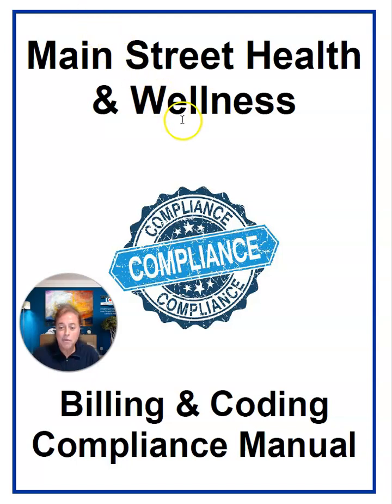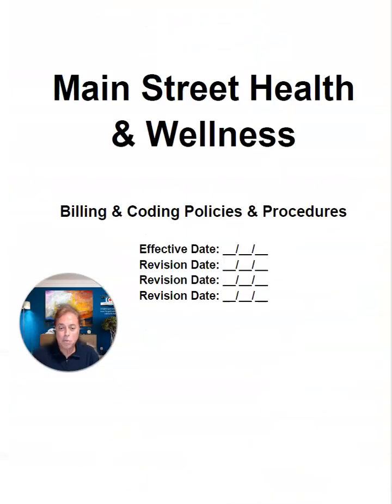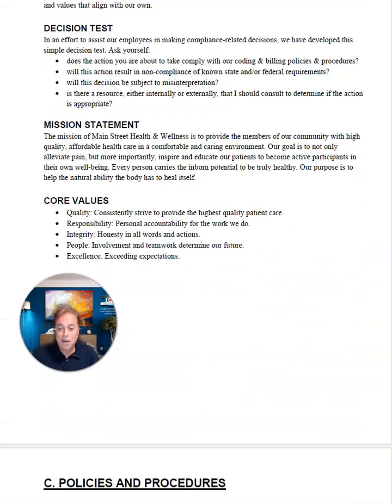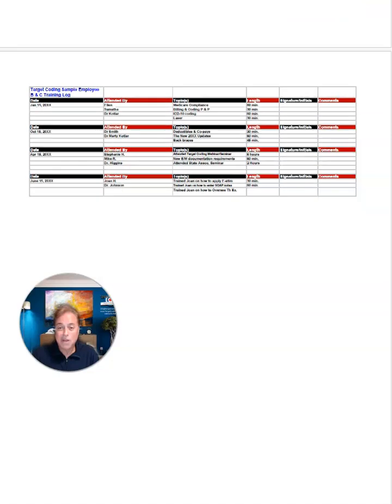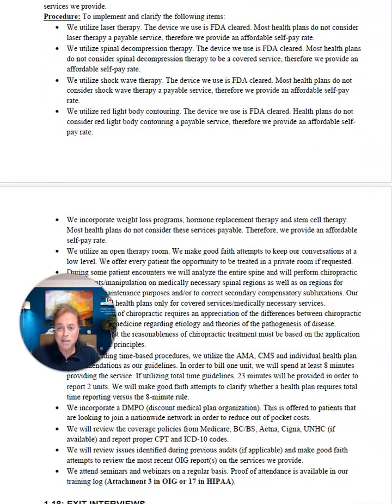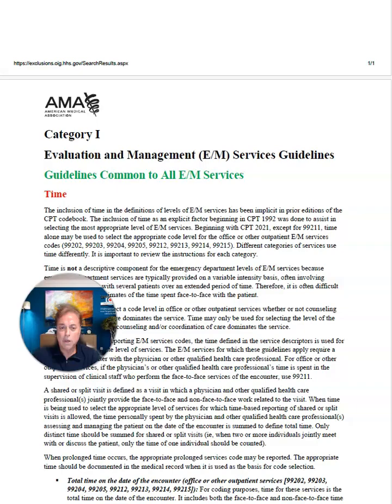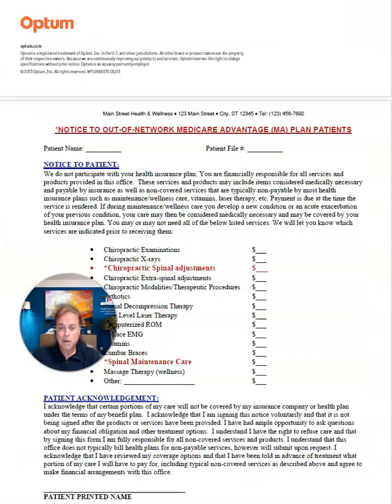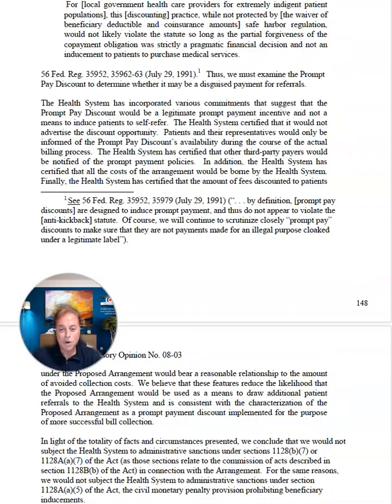Target Coding - Billing & Coding Policy Manual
Learn how to create a Compliant Billing & Coding Policy Manual